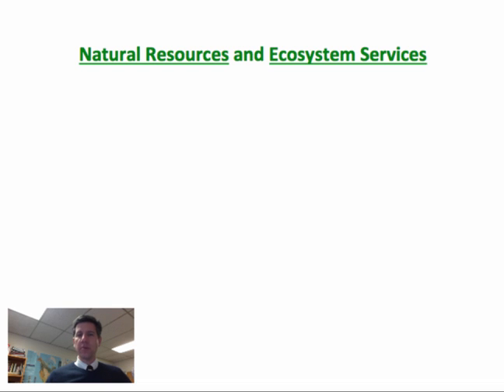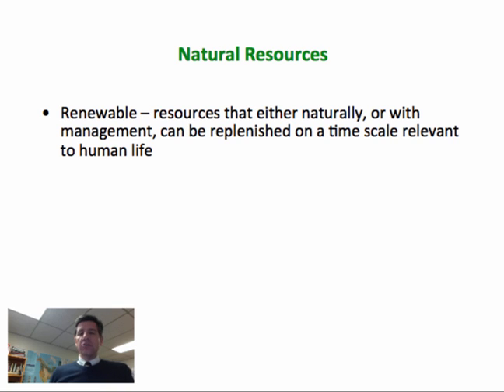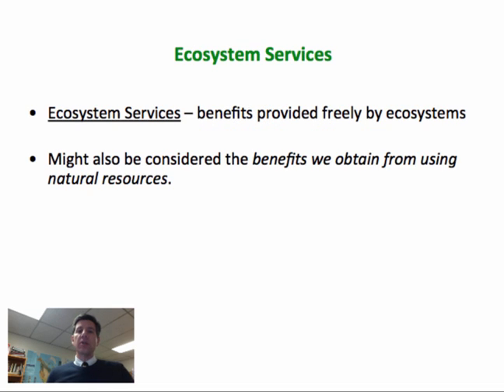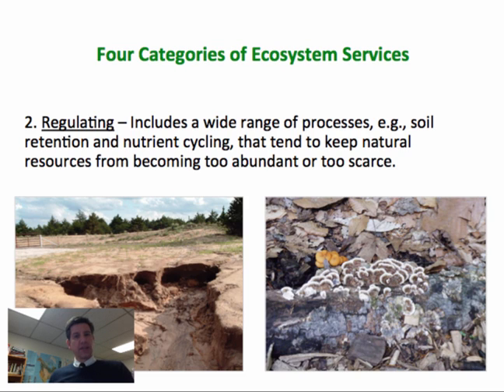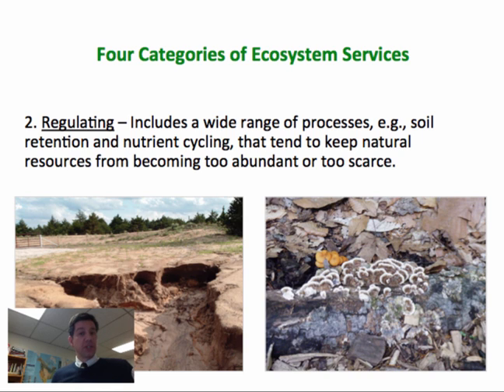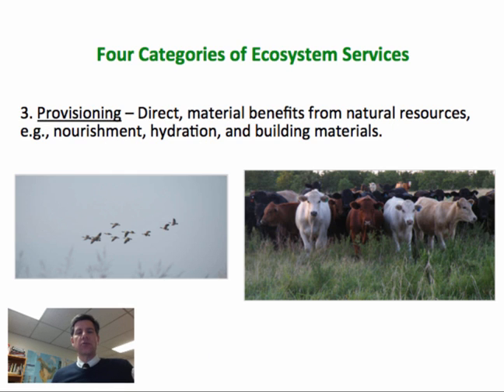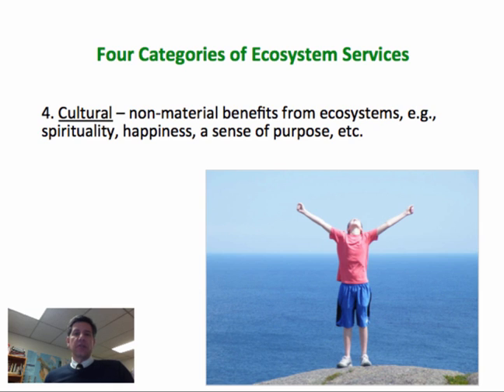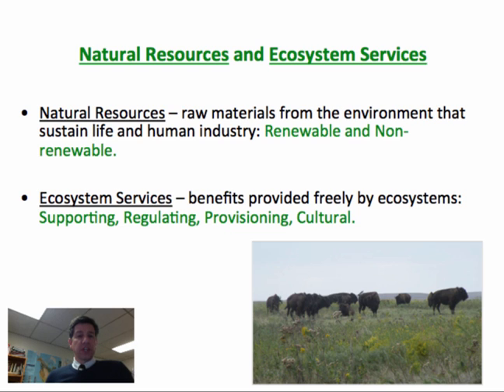Natural Resources Ecosystem Services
Brief description of natural resources and ecosystem services